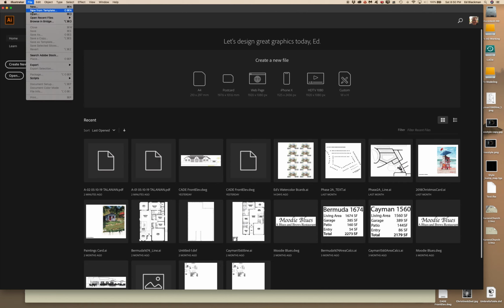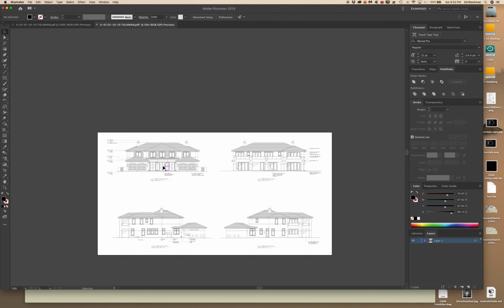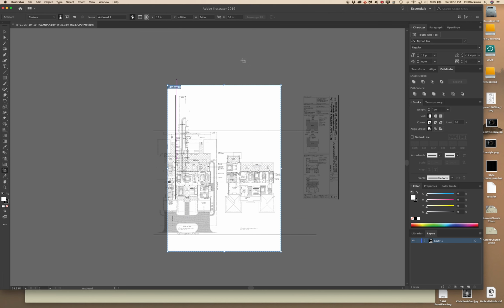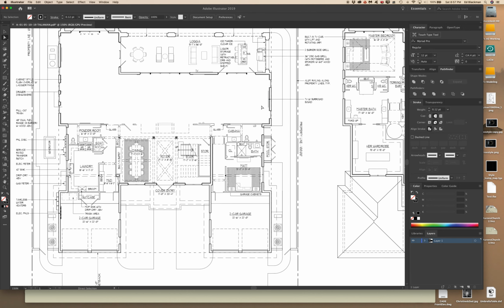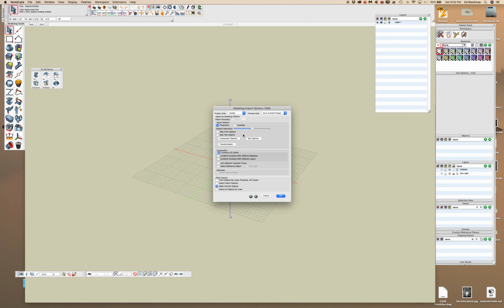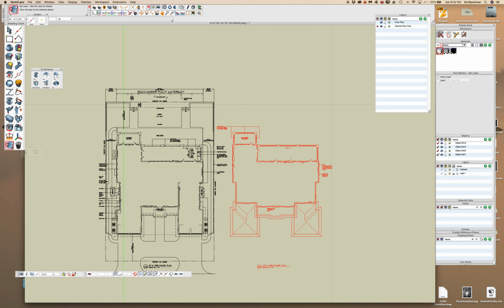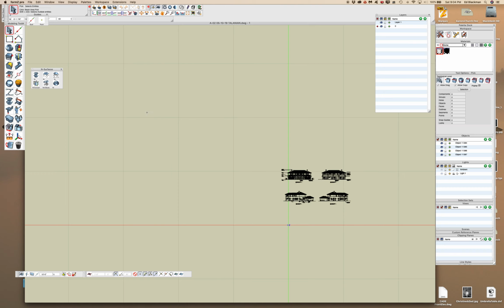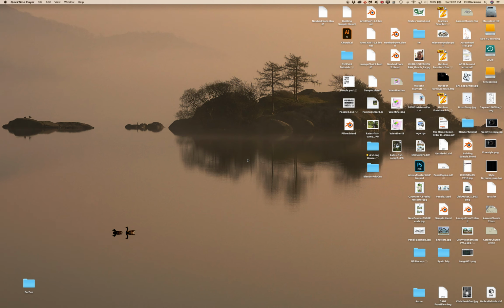PDF to FormZ conversion